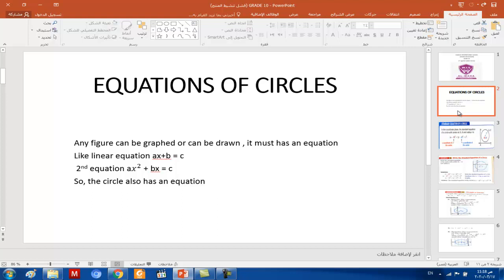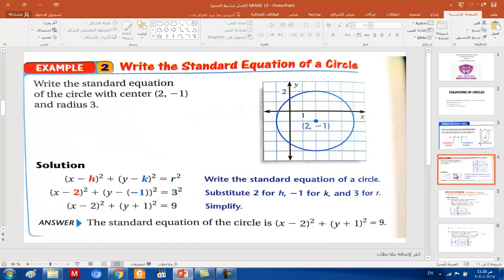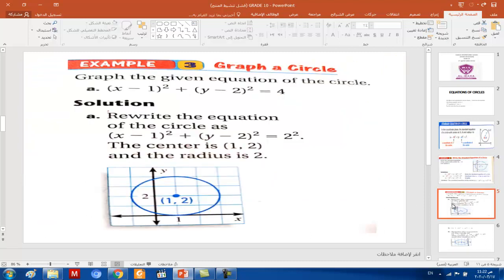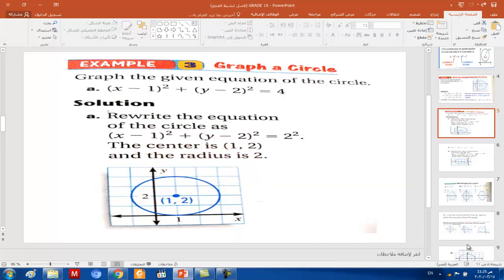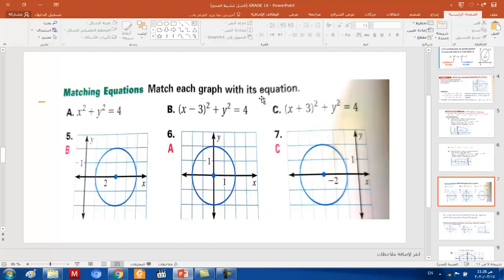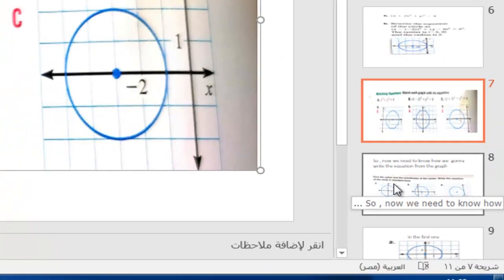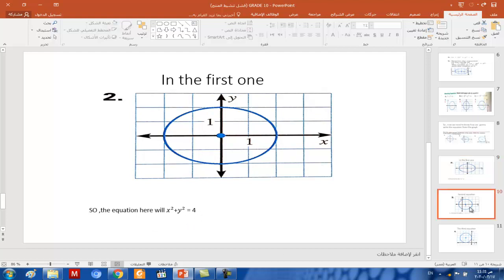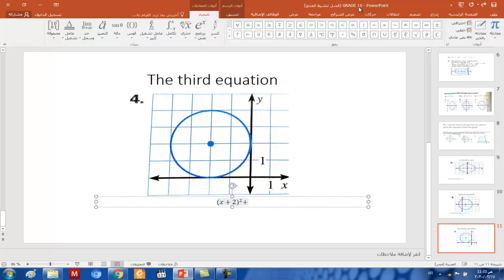Al Waha American Math G10 L1